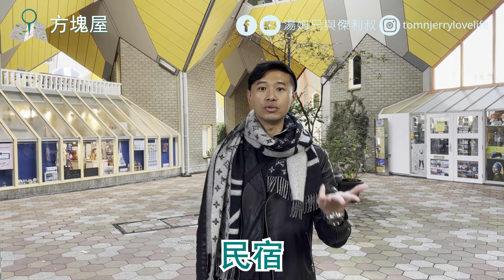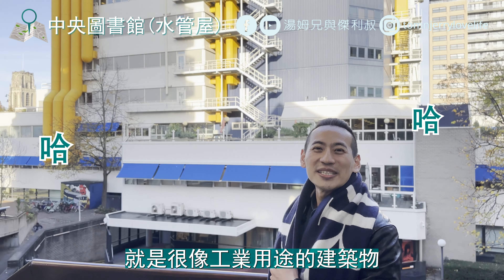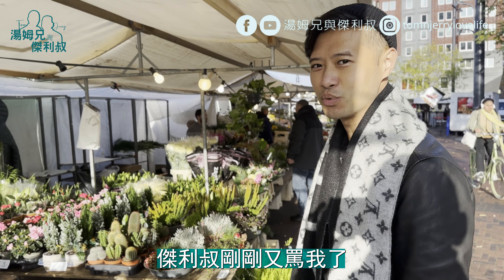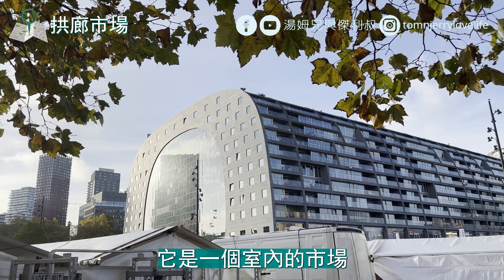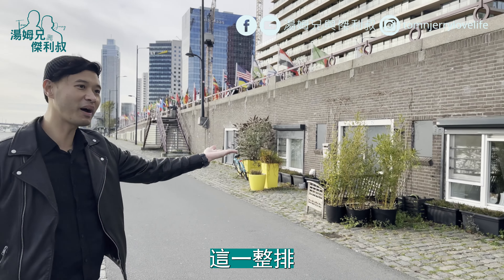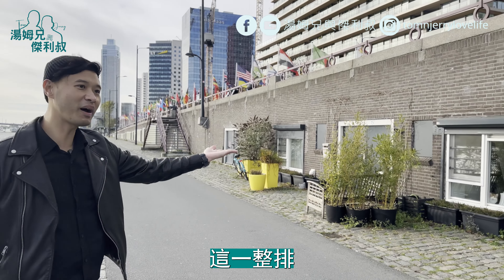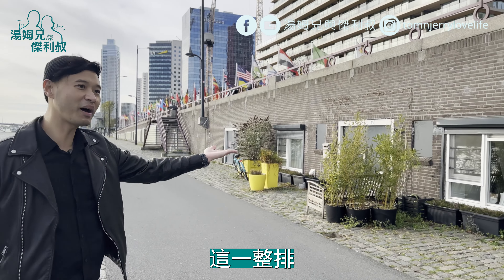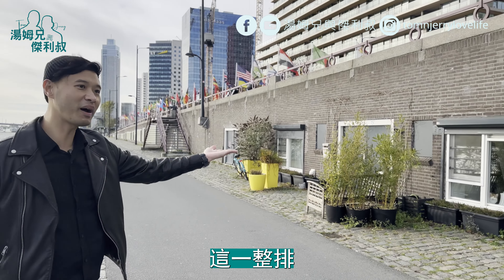荷蘭Vlog｜鹿特丹 Rotterdam｜真的不要去小孩堤防，你會後悔怎麼現在才去!｜全球最美菜市場｜新銳建築設計的舞台｜歐洲最大港口｜歐洲流浪日記EP.12【湯姆兄與傑利叔 Tom&Jerry】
二次大戰時被納粹德國空軍炸的幾乎全毀，
重生之後的鹿特丹，少了古色古香的街景，
新穎建築恣意綻放，整個城市活潑前衛充滿生命力。

跟著我們一起體驗後疫情時代，世界新姿態。

行程景點:
方塊屋 Cube House
鹿特丹中央圖書館(水管屋) Centrale Bibliotheek
鉛筆屋 Blaaktoren
拱廊市場  Market Hall
伊拉斯謨橋 (天鵝橋) Erasmusbrug
小孩堤防 Kinderdijk

上一部影片
比利時Vlog｜根特Gent｜物價真的好便宜，拍片拍到想移民！｜全歐洲最浪漫的運河｜三塔連線經典美景｜中世紀閃耀之都｜歐洲流浪日記EP.11【湯姆兄與傑利叔 Tom&Jerry】

下一部影片
荷蘭Vlog｜阿姆斯特丹 Amsterdam｜白天是女人的浪漫，夜晚是男人的天堂!｜北方威尼斯｜最開放的國度｜夜晚櫥窗裡的紅色秘密｜歐洲流浪日記EP.13【湯姆兄與傑利叔 Tom&Jerry】

Love the life you live X Live the life you love
愛你現在的生活 X 過你嚮往的人生

Song: Waesto - Twilight
Video Link:   • Waesto - Twilight...